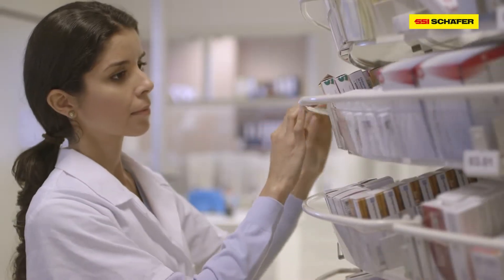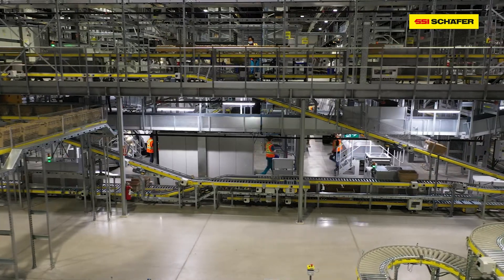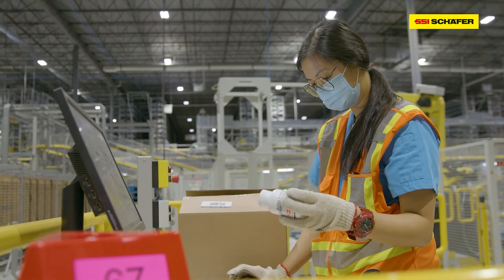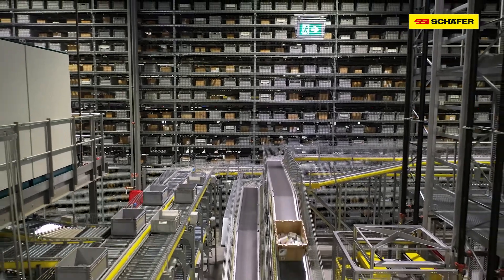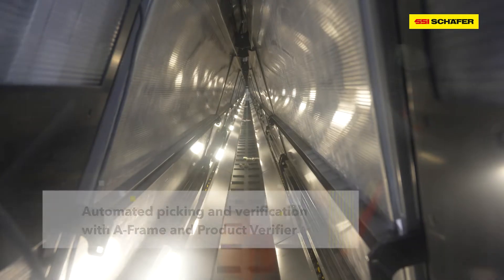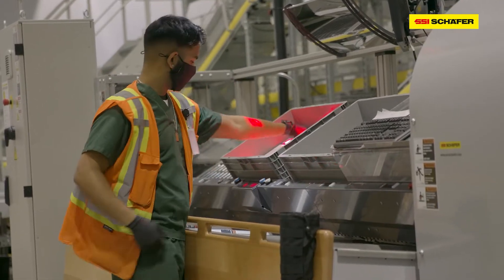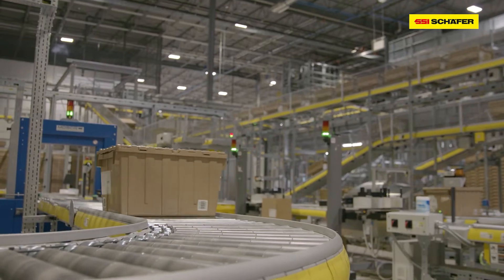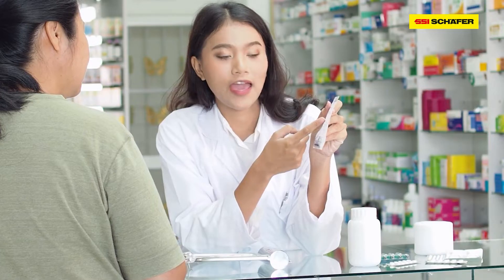Robotic Picking Solution for a Leading North American Retail Pharmacy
Based on a long-standing partnership, SSI SCHAEFER developed an innovative material handling solution with a high performance while ensuring 100% accuracy. Futuristic robotics and data capture technology along with high-speed A-Frame picking provide the heart of an error-free picking solution.